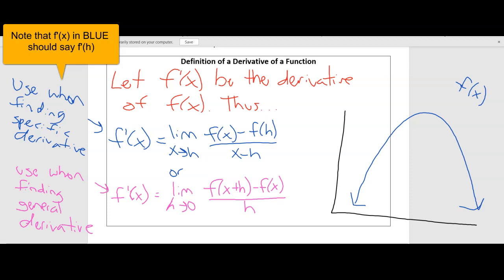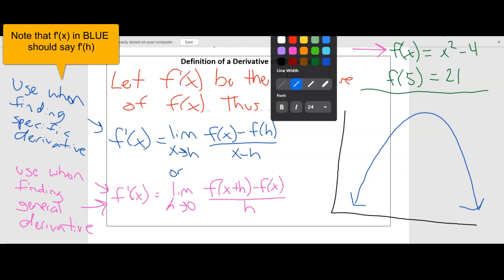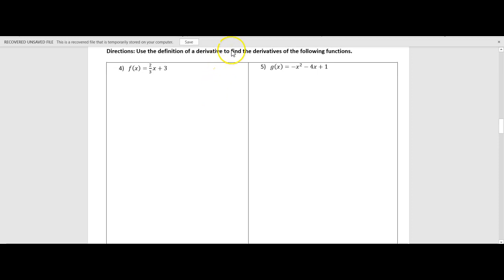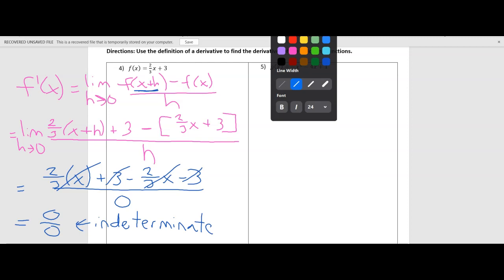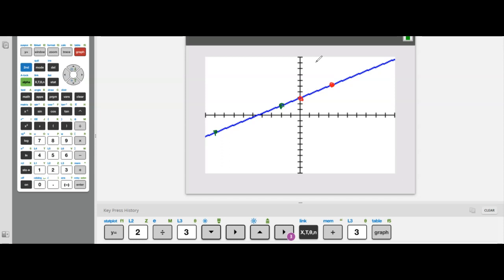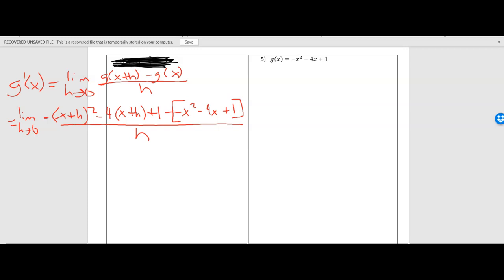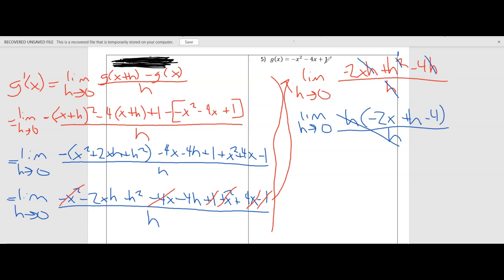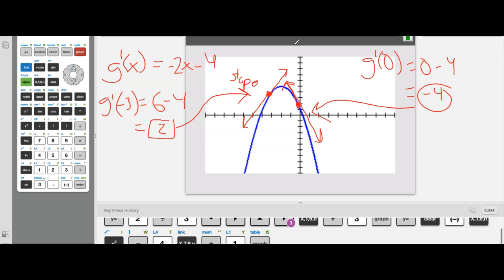Definition of a Derivative Part 2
Instruction on the limit definition of the derivative. Corresponding notes for video can be found on the website below for free.

Search for "​​​2.2_definition_of_a_derivative.pdf"